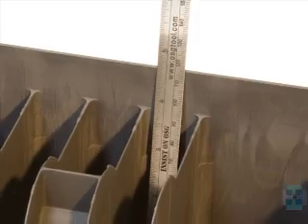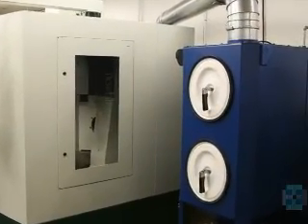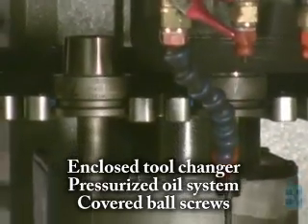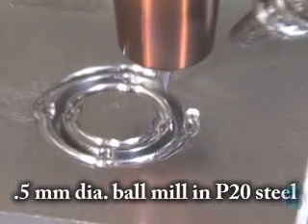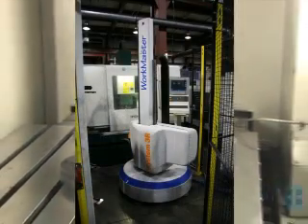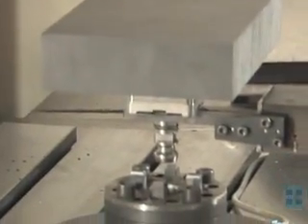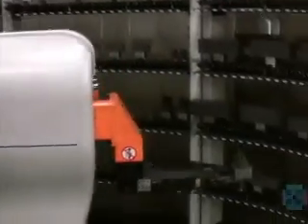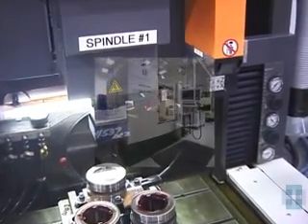Graphite Electrode Milling on the Creative Evolution CNC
Numerous views of milling graphite electrodes show features and options for the Creative Evolution CNC high speed machines.  Features include enclosed tool changer, Torit dust collector unit, and System 3R Workmaster Robotic part changer.